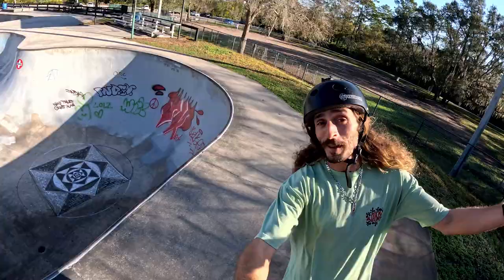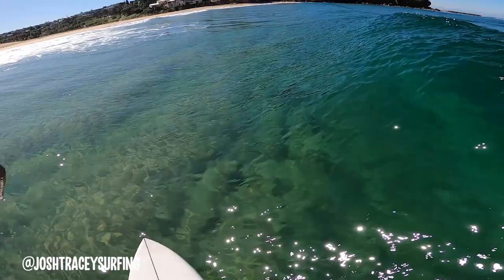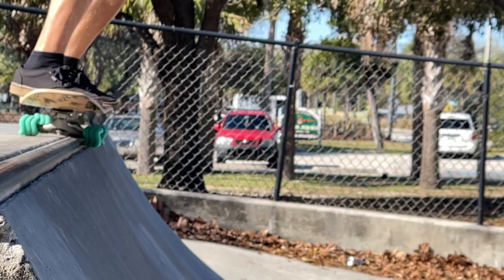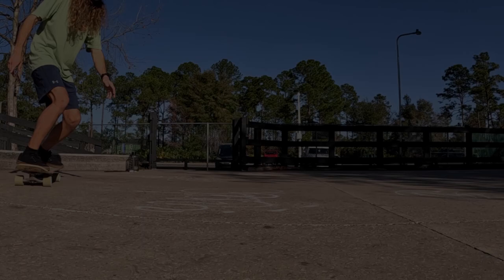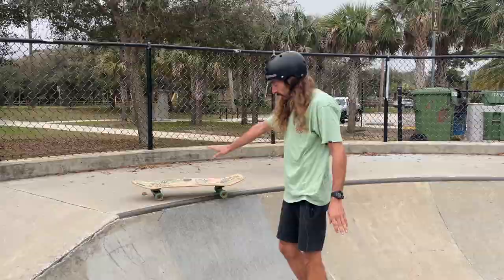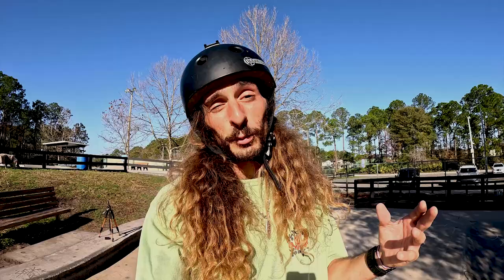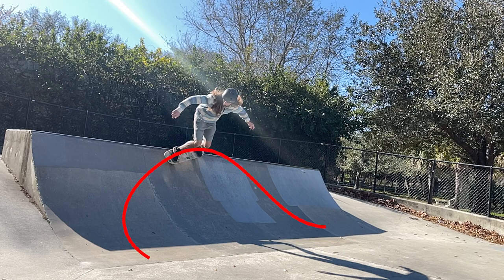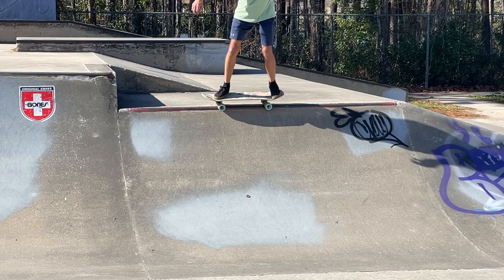How to do a backside 50-50 on ramps! Surf skate tutorial for Floaters!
The backside 50-50 is an awesome way to link your tricks together and rebuild your speed. It's very similar to a floater in surfing where the rider grinds the top of the lip almost like coping! In this episode of WorkforAvocados, I'm breaking down the trick step by step so you can incorporate it into your runs!

Big shout out to Jimmy Blumenfeld and @joshtraceysurfing for sharing their footage of what we are trying to do out in the water!

I'm an average board rider out of North Florida who loves surfing, skating, and being stoked on the small stuff. This channel is documenting my journey as a better rider and sharing what I learn along the way. I also do tons of awesome travel vlogs and interview people in the industry who share a similar stoke for life.